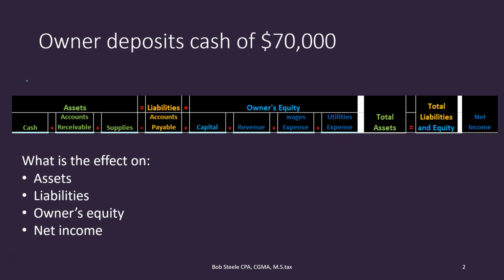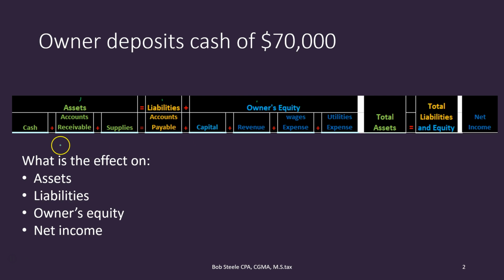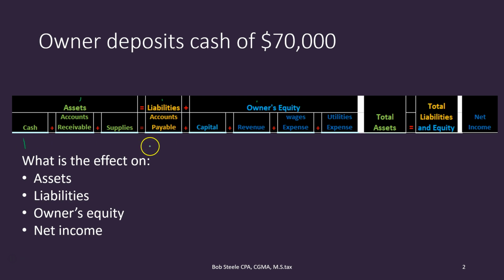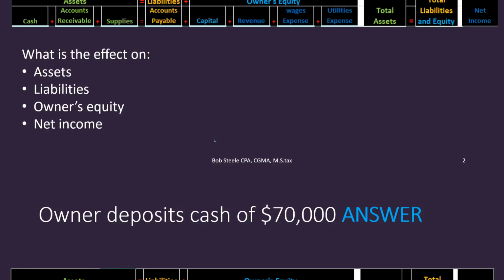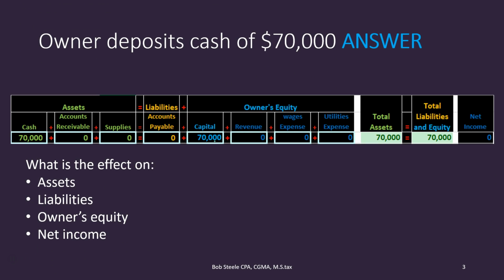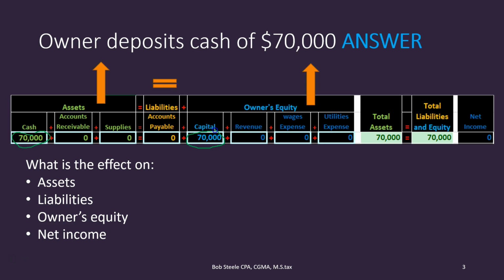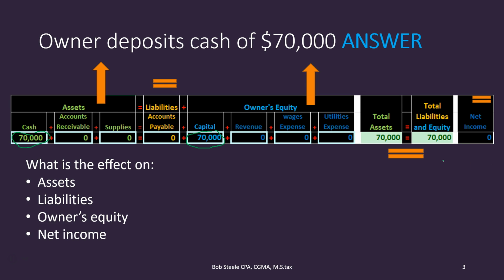100.90 Owner deposits cash to business - Accounting Equation Effect - 5 Min or less